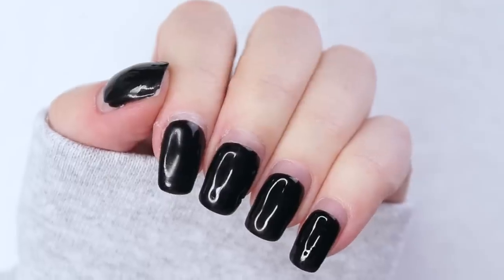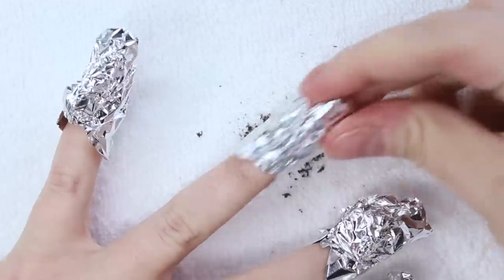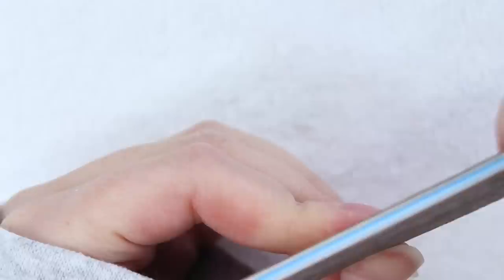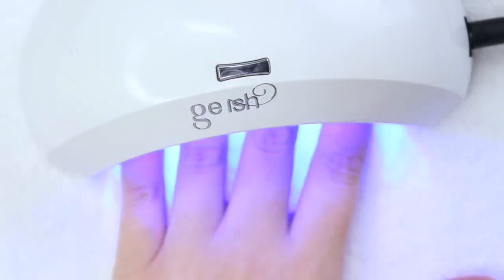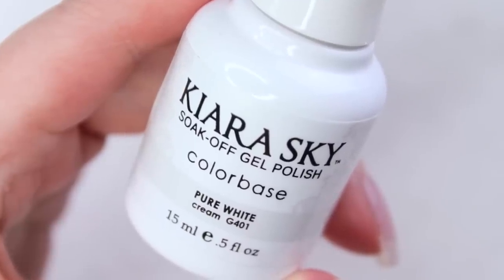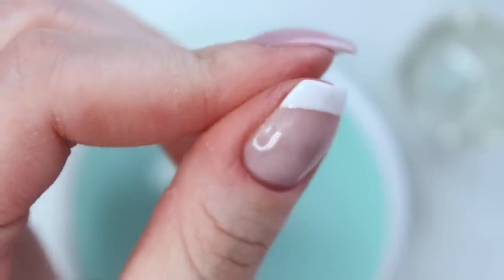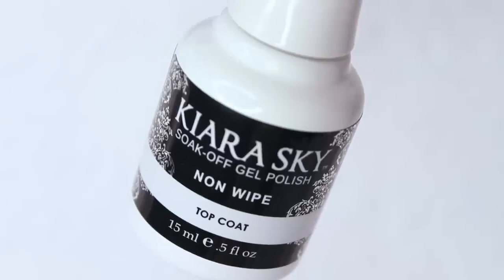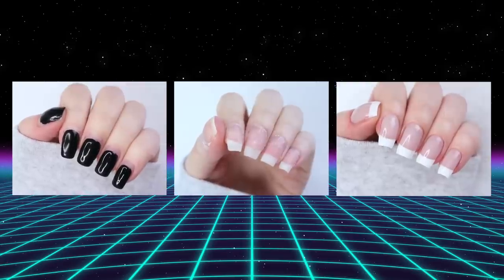DIY CLASSIC FRENCH GEL MANICURE AT HOME | The Beauty Vault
✩ EASY CLASSIC FRENCH GEL MANICURE ✩

Cuticle Pusher Tool

Nail Brushes

Mini Crumb Vacuum

Gelish Pro Bond
Canada + Europe

Gelish Foundation
Other countries

Gelish Foundation + Top Coat

Gelish Starter Kit (Amazon)

Gelish Starter Kit (Beyond Polish)

Gelish Mini Basix Kit (Amazon)

Gelish Mini LED Lamp

MelodySusie Lamp (Amazon)
Europe (similar)

SUNUV 48 Watt LED UV Lamp

▽ E-FILES + HAND FILES I USE/LIKE

Kiara Sky Portable Nail Drill

Madenia Nail Drill

MelodySusie Scamander Rechargeable Nail Drill (Amazon)
Europe (similar)

MelodySusie Scamander Rechargeable Nail Drill (Their Website)

Ceramic Nail Drill Bits

Assorted Nail Drill Bits

Buffing Blocks (12 Pack)

Polar Buffing Block

180/240 Grit Files x 12

▽ KIARA SKY PRODUCTS (IN ORDER OF USE)

Kiara Sky Non Wipe Top Coat

▽ CUTICLE OIL + SALVE

Cuticle Oil Twist Pens

Desert Essence 100% Pure Jojoba Oil

Aura Cacia Sweet Almond Oil

HNY Skincare Honey-Lemon Hand & Cuticle Salve